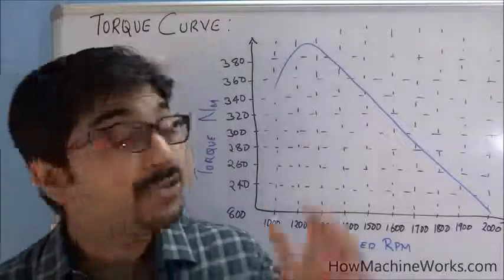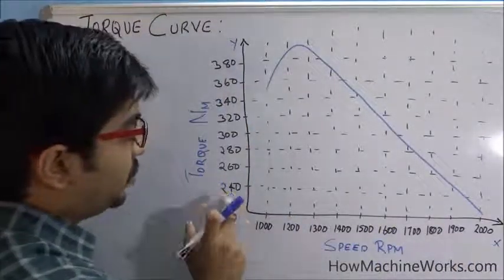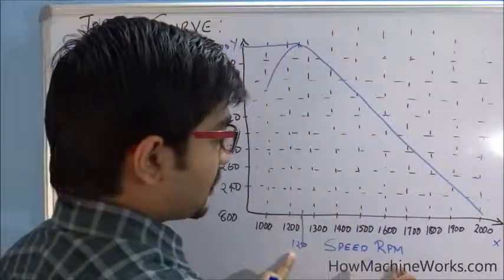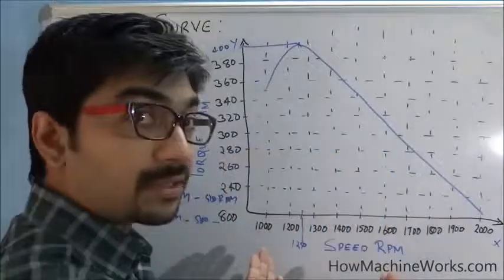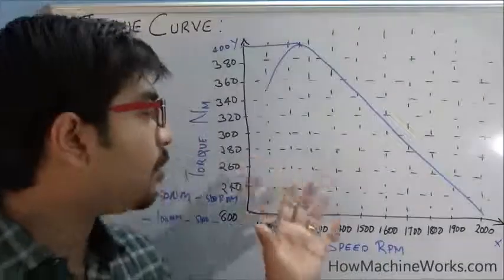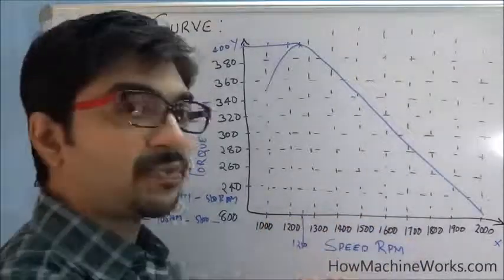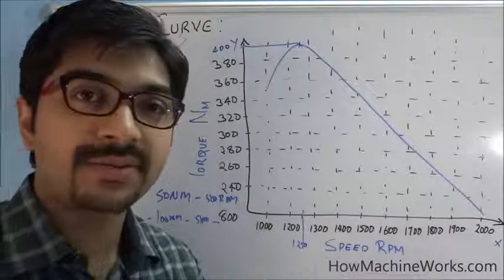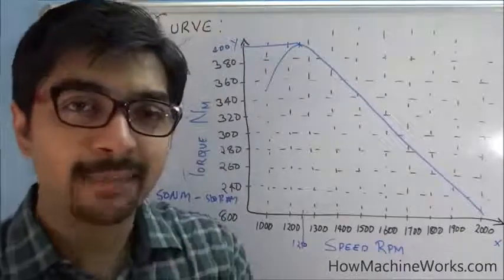How torque reduces when Rpm increases ( Torque Curve Explained )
Torque curve helps you understand about the relationship between torque and RPM. how torque reduces when RPM increases in cars and how the gears in transmission are related to it.